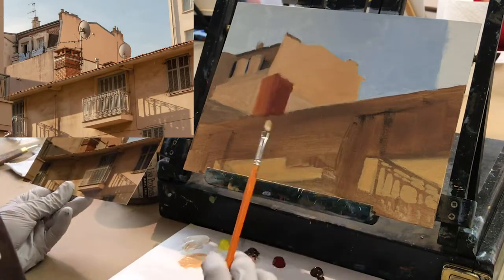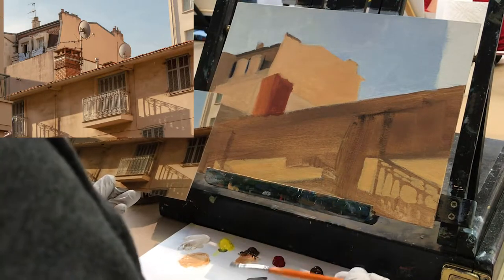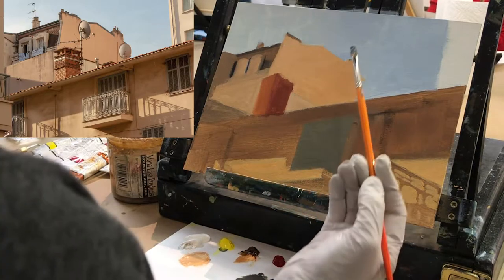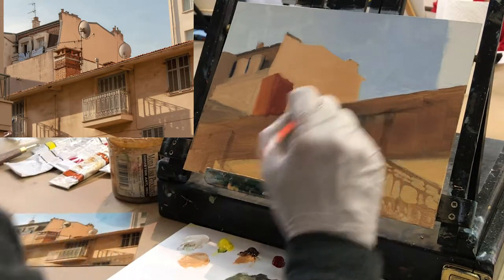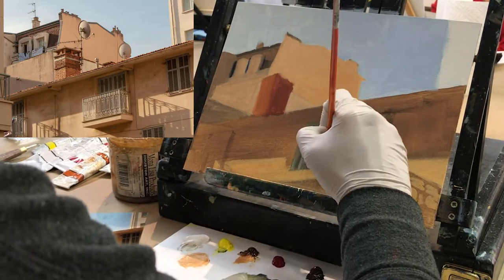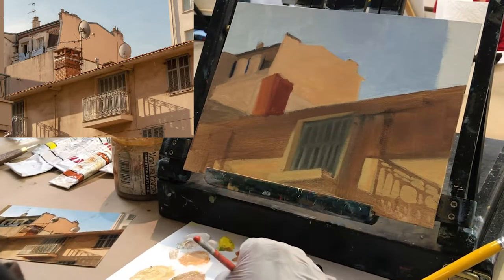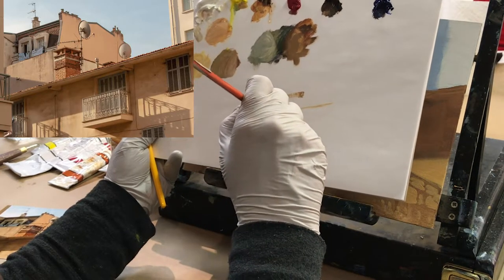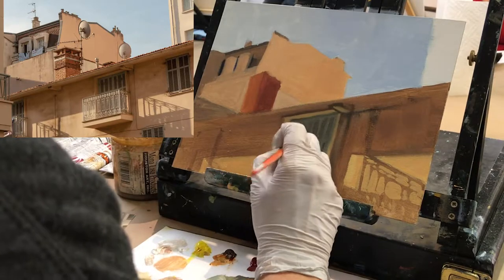Oct 2019 5-Week Series: Week 2, VALUES: Adding Simplified Details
This video was taken during a live painting demo in the second week of my 5-week series "Basics & Beyond" at Cole Gallery in Edmonds, WA (October 2019).

Using my simple acrylic painting from last week's demo, I layered oil paint on top to show how you can layer and also how to add simplified details (creating the impression of the detail without being overwhelmed with the details).

M.Graham Oil paint used:
Titanium White
Cadmium Yellow Light
Quinacridone Rose
Transparent Orange Iron Oxide
Burnt Umber
Ultramarine Blue